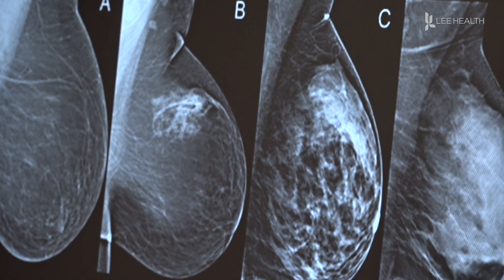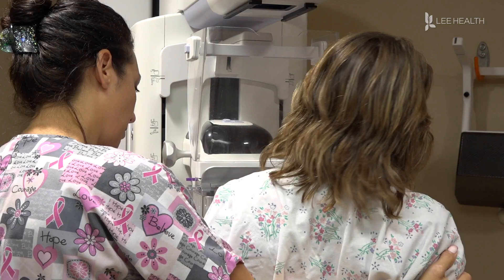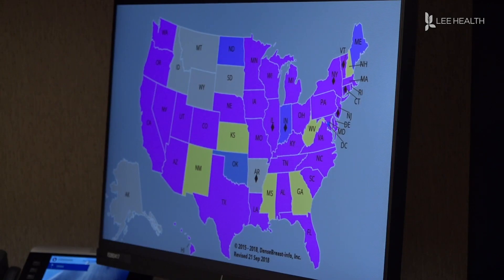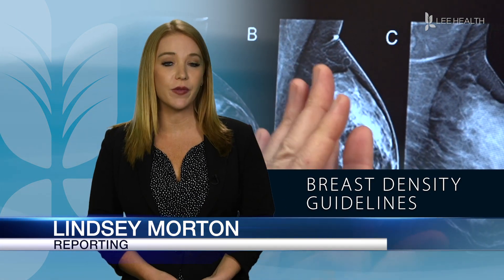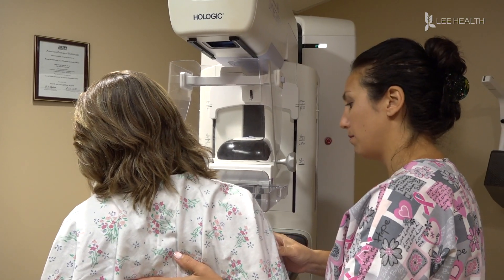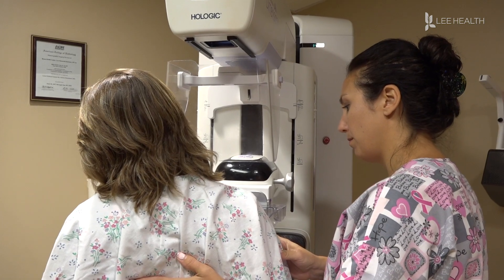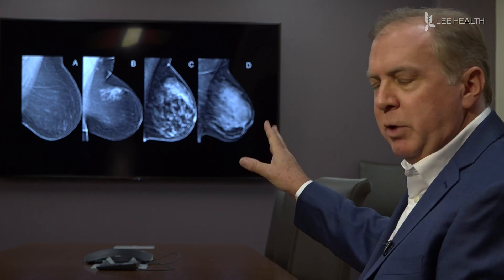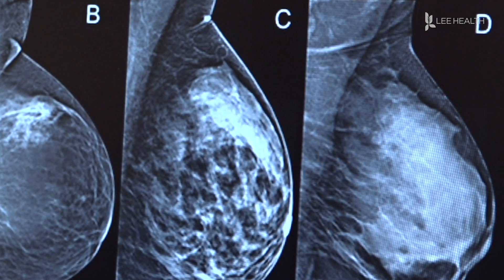Breast Tissue Density and Cancer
Lee Health is a nationally recognized, award-winning health system in Southwest Florida. We are caring people, inspiring health.

Your breast density can determine your risk for breast cancer. “We knew that density was a risk factor, we knew that density could be measured on a mammogram, but we weren’t telling the patients and giving them the options for additional screening,” explained Dr. David Rock, a breast surgeon on the medical staff of Lee Health.

But new legislation is changing that in the state of Florida. “Thirty-three states have now passed laws requiring the radiologist to inform patients of what their breast density is,” said Dr. Rock.

Patients with dense breast tissue are four to six times more likely to develop breast cancer. Breast density also decreases the sensitivity for mammograms. “The reason it’s important to inform the patient is so they can decide whether or not they want to do some additional screening using a different modality or an MRI,” he explained.

After a mammogram, patients are notified of their results and their breast density. “It’s reported A, B, C, D by the radiologist to the practitioner. A, being a fattier breast with very little density and D, is a very dense or extremely dense breast. Anything that is C and D in Florida gets reported as dense to the patient,” said Dr. Rock.

Informing patients and giving them the option to talk to their doctor about having additional screening.